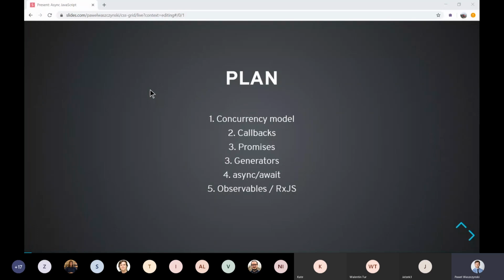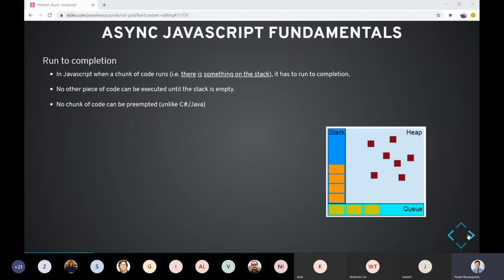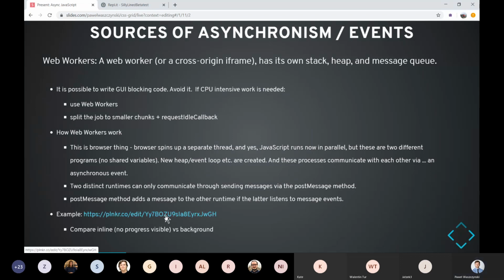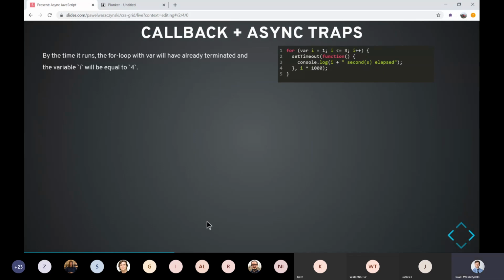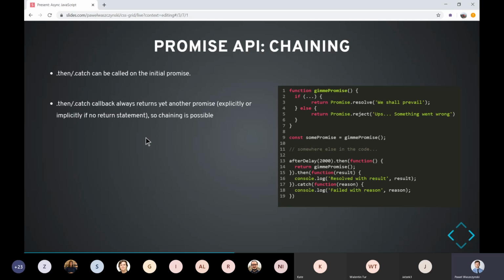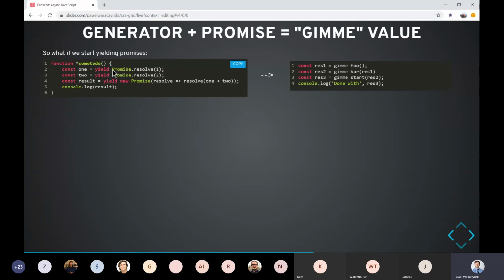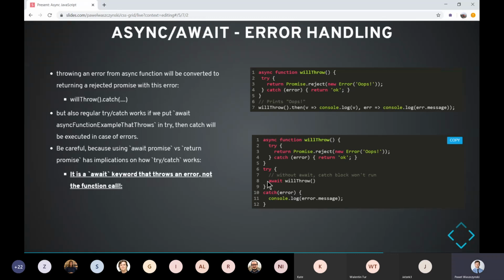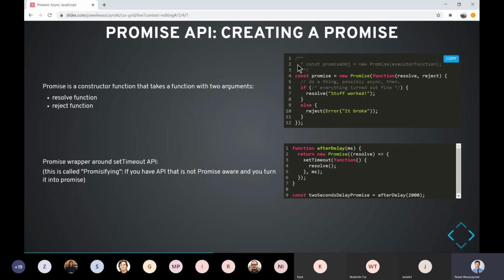Rolling Scopes School Poland. Async programming